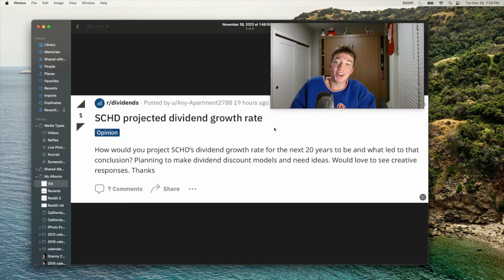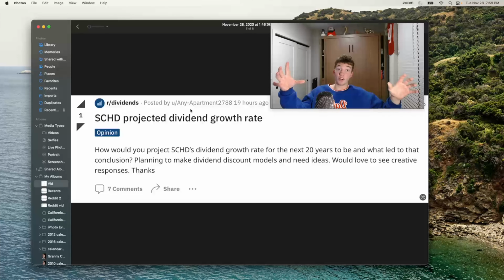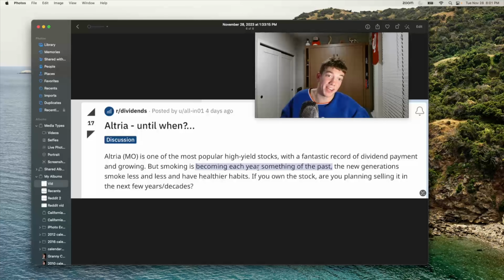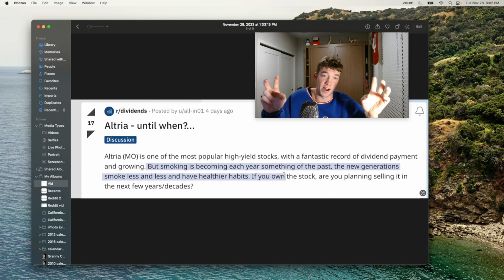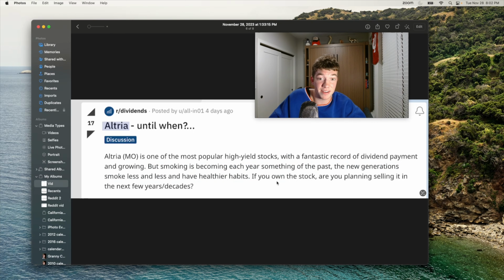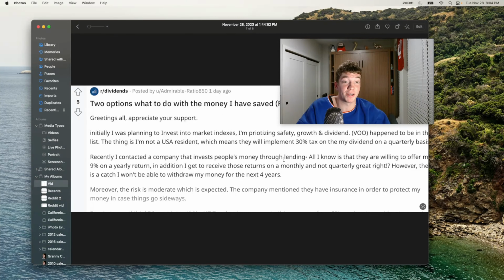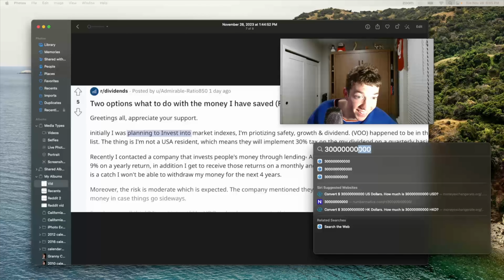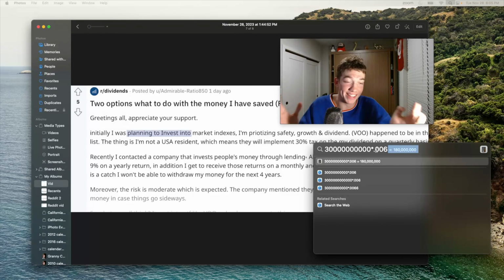Dividend Insights Ep. 1 [SCHD]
Dividend Stock investing can be very rewarding. As dividend investors, we often think about SCHD as the “benchmark for this game. Let’s analyze how some investors misunderstand SCHD.
🚀 Unleash the Power of Dividends! 📈
Ready to elevate your investment game? 🔍 In this must-watch video, we delve into the world of outperforming SCHD (Schwab U.S. Dividend Equity ETF) by strategically screening for individual dividend stocks. 💹 Learn the art of handpicking high-yielding gems that have the potential to outshine even the most renowned dividend funds.
📊 Join us as we explore effective screening techniques, uncovering the key metrics and criteria that separate the winners from the rest. From dividend consistency to financial health, we leave no stone unturned in our quest for the ultimate dividend portfolio.
Whether you're a seasoned investor or just starting out, this video provides actionable insights to help you build a robust dividend-focused strategy. 💼 Don't miss out on maximizing your returns and creating a portfolio tailored to your financial goals. Hit play now and embark on your journey to financial success! 🌐💰